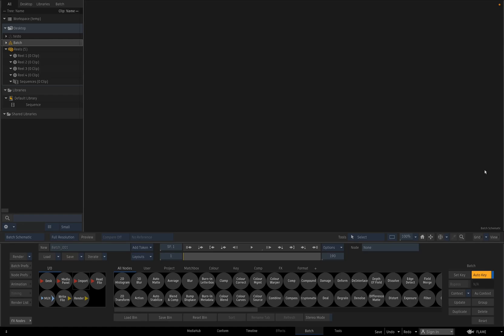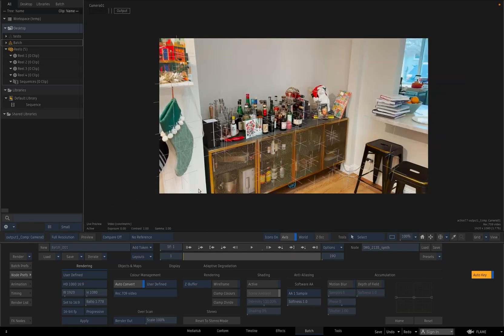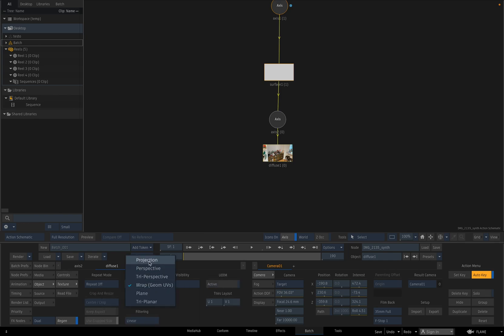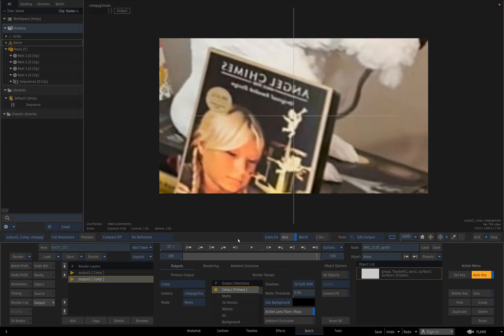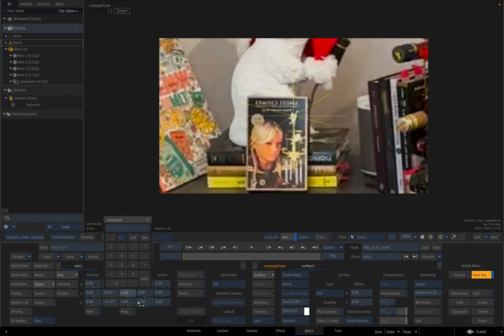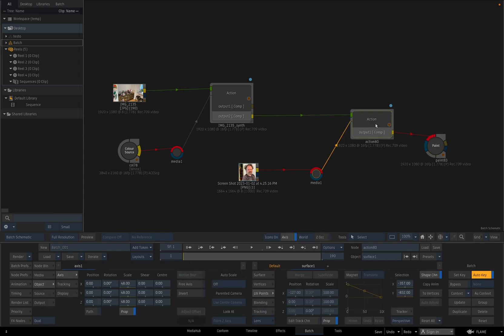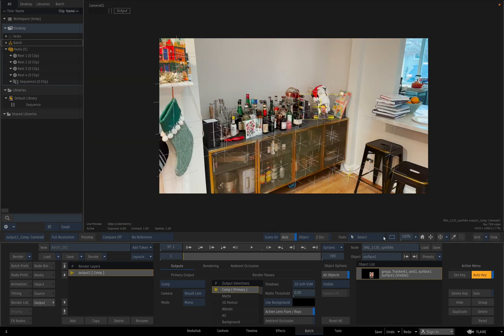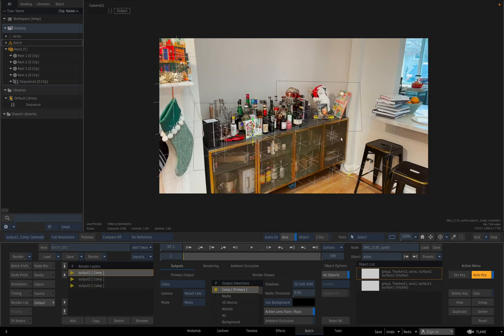Flame 3d stabilization and reprojection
In which we discuss using Flame's camera projection tools and a 3d track to isolate portions of the image to paint on, and then reproject them back into the 3d scene.